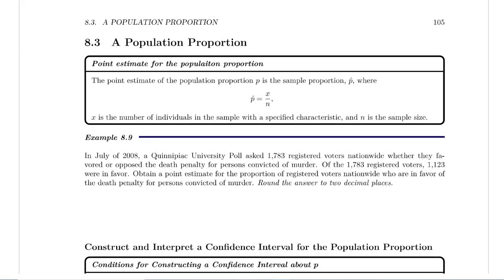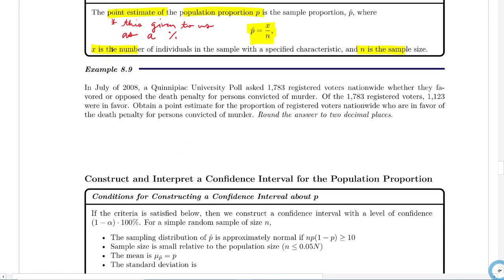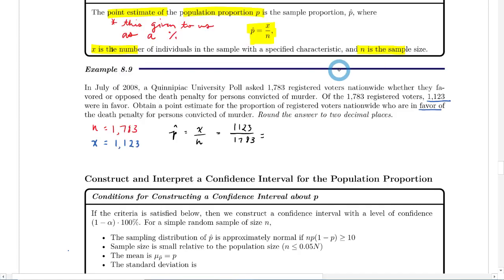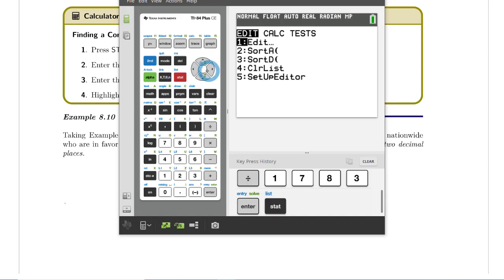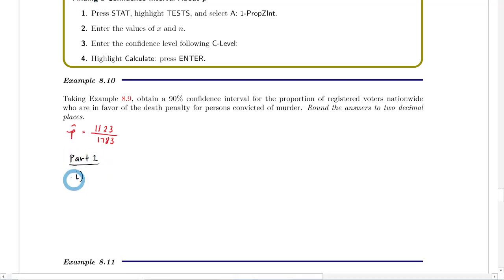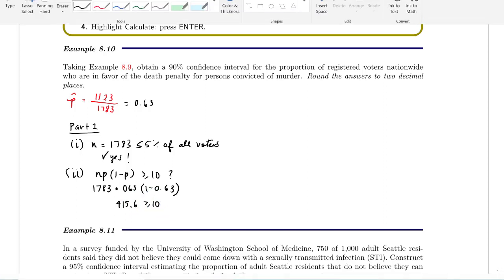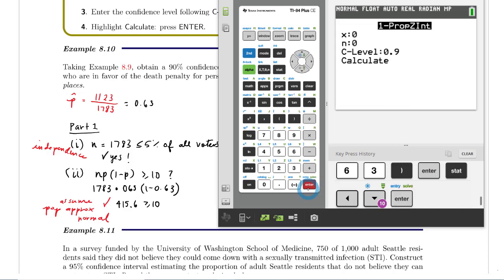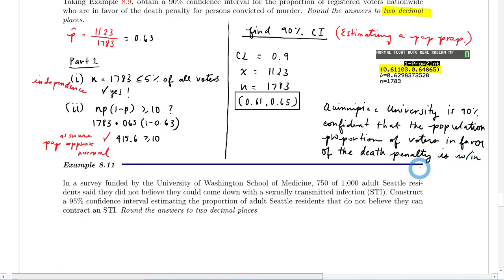Chapter_8_Section_3_Part1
Introduces estimating a population proportion using a confidence interval on a TI-calculator.